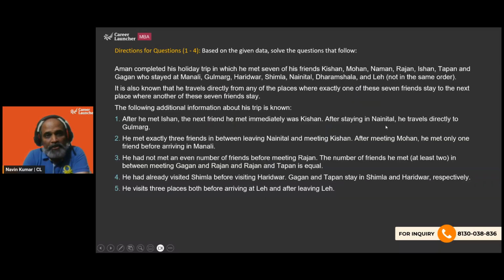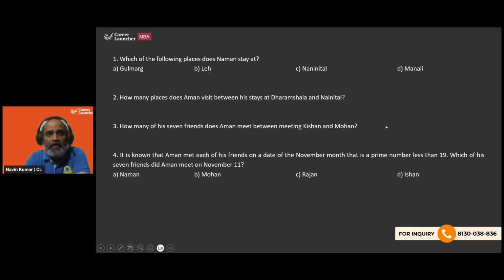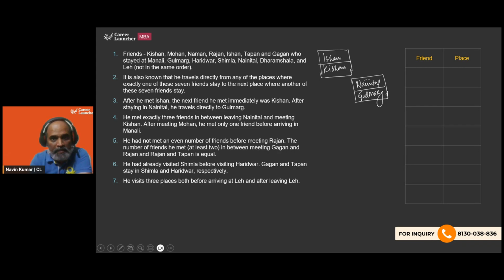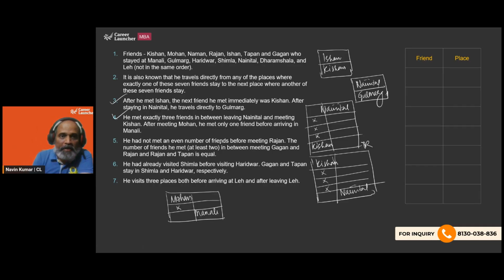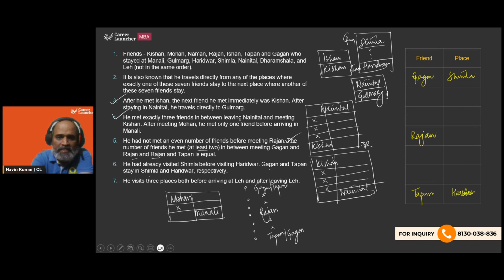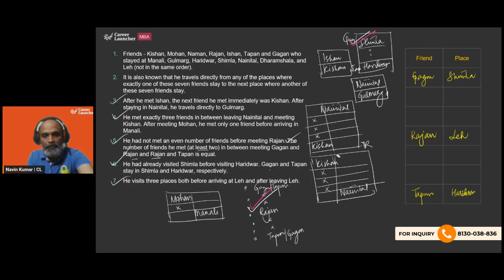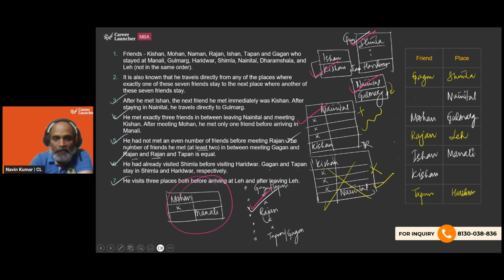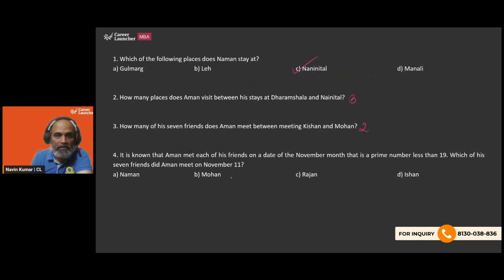Basics of DILR: CAT | LRDI Section Analysis | CAT 2025 Target 99+%ile Part -14 | Career Launcher MBA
Join us live for an in-depth session on CAT 2025 LRDI preparation, where we’ll break down the basics of LRDI and provide key strategies for mastering this crucial section. 🚀 Our focus will be on CAT 2025 preparation techniques, helping you build a solid foundation for the LRDI section. Don’t miss this opportunity to enhance your skills and boost your CAT readiness!

📢 Your Opinion Matters! 🚀 Help us create the best MBA content for you!
Fill out this quick form & tell us what you want to see. 🎯